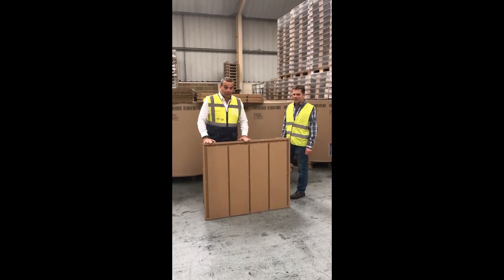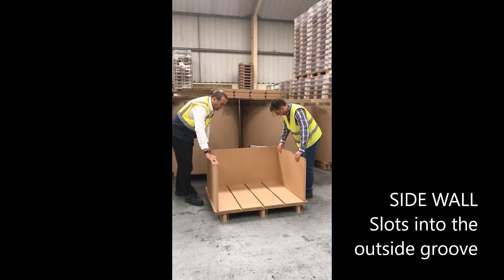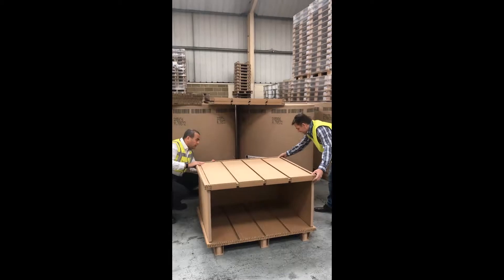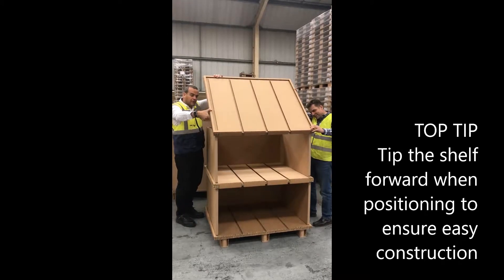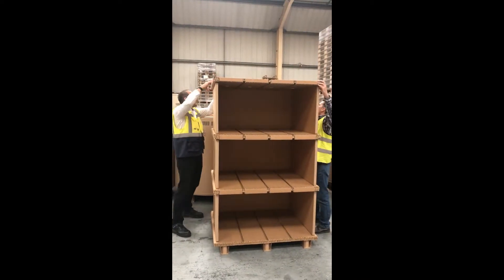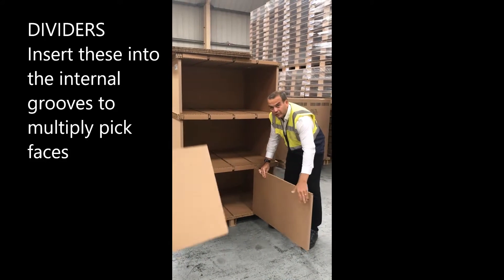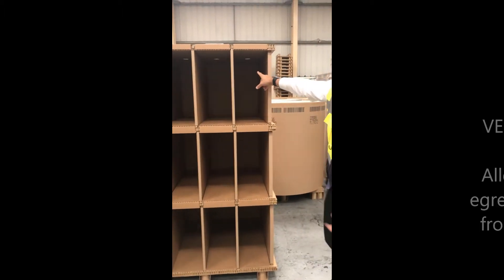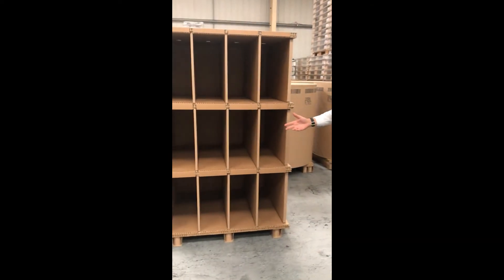PALLITE® PIX® Construction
Hints and tips on how to build the PALLITE® PIX® warehouse solution